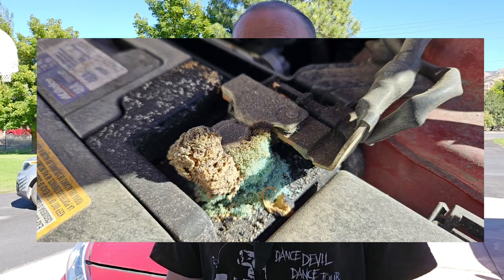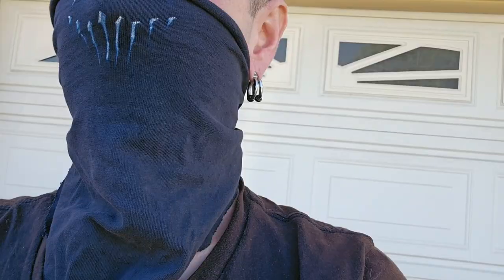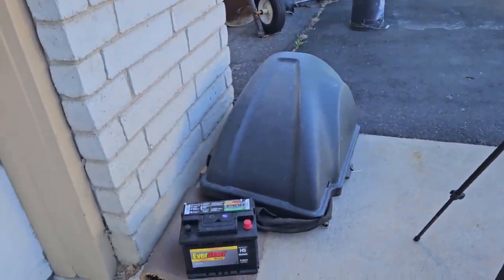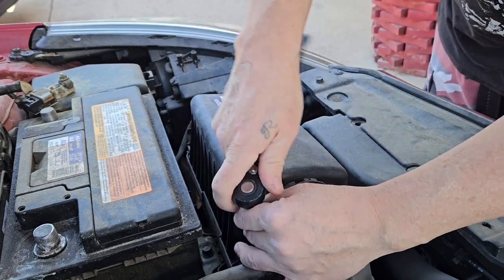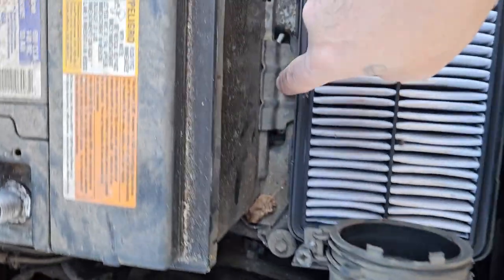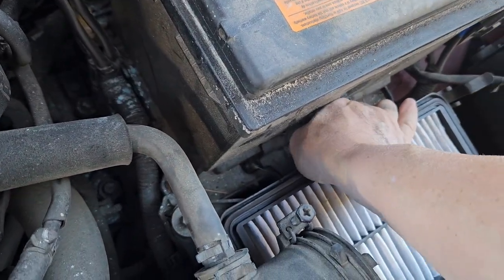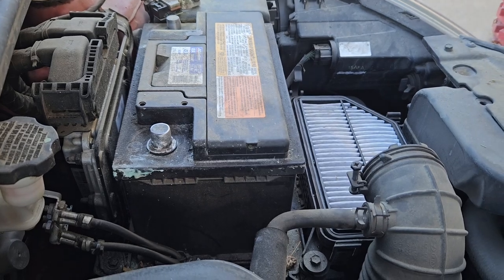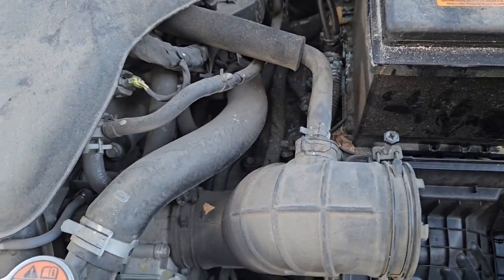2016 Hyundai accent changing out your battery